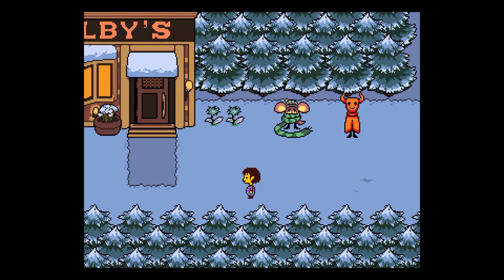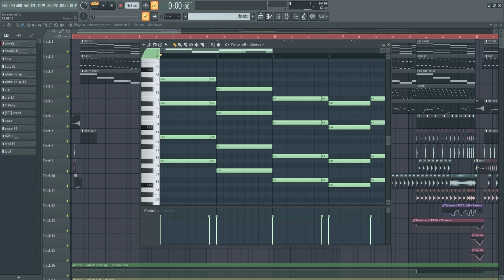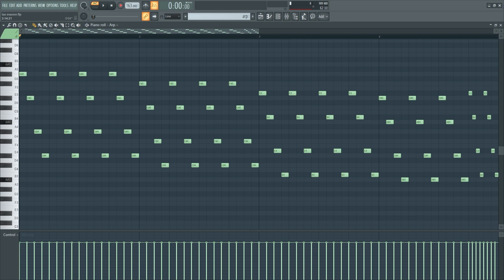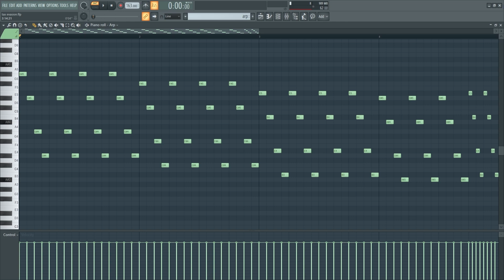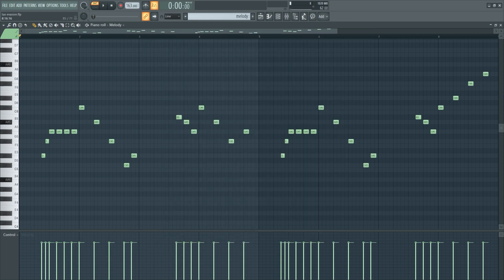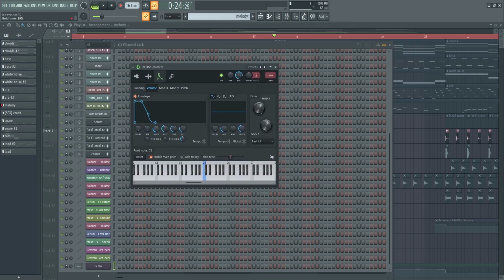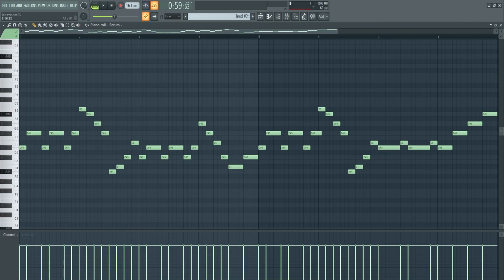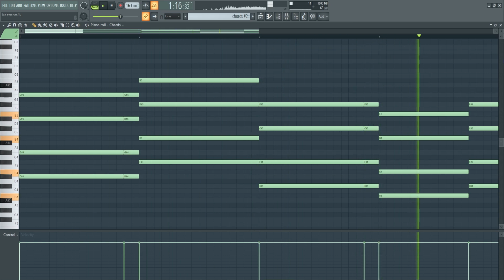How to make Chiptune | FL Studio 20 Tutorial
Hi there! In this video, I'm gonna show you how to make a chiptune track in FL Studio.

0:00 Intro
0:04 Background
0:26 Creating: Synths
2:25 Creating: Drums
2:37 Creating: Variations
3:19 Result
5:22 Outro